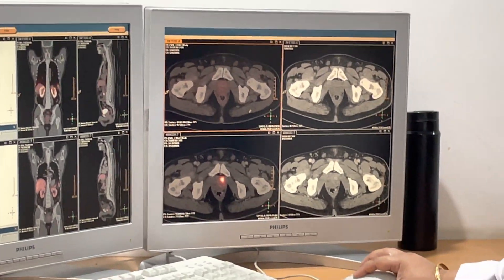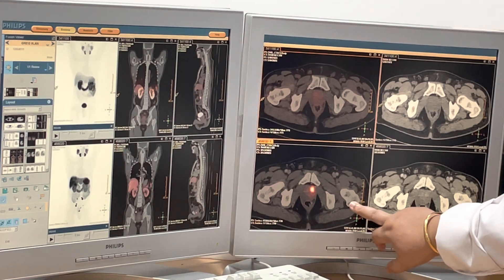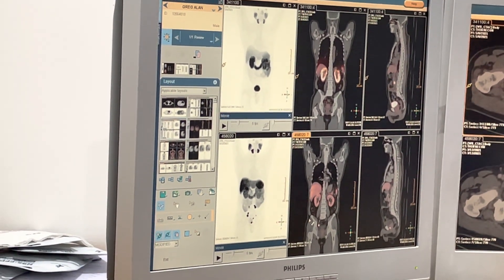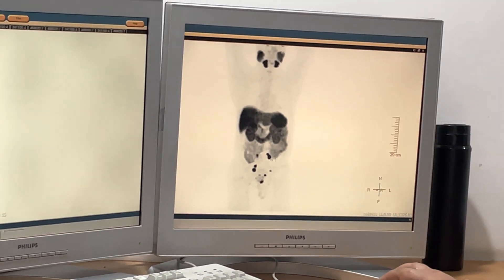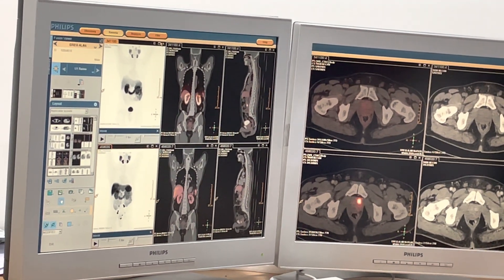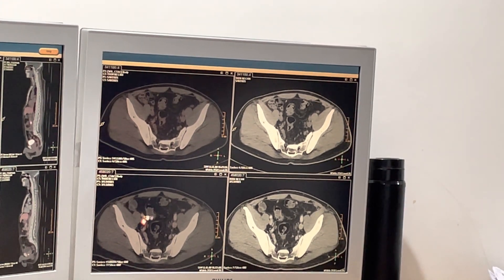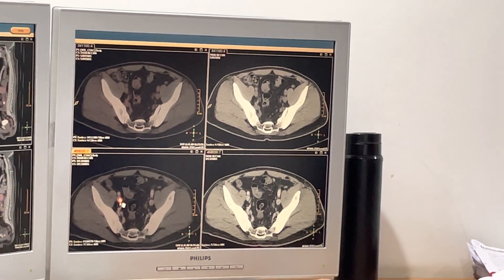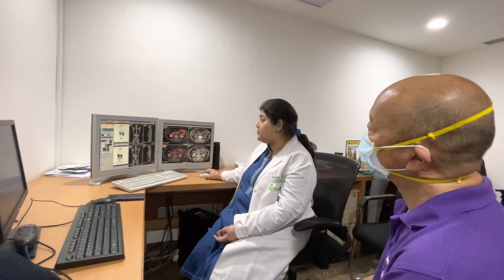Video 1: PSMA-PET Scan results after my Lutetium-177 (LU177) prostate cancer treatment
In this video, Dr. Ishita Sen discusses my PSMA PET scan results before having my second LU-177 treatment. This is approximately 8 weeks after having my first infusion treatment.

Sharing this information in hopes that it might be helpful to others dealing with prostate cancer.

In March 2021, my partner Jim and I traveled to Fortis Medical Research Institute in New Delhi, India for a "liquid radiation" prostate cancer treatment known as Lutetium-177-PSMA radionuclide therapy.

Currently, LU-177 prostate cancer treatments are only available through a clinical trial setting in the United States. However, this treatment has been widely researched and has been commercially available as a treatment option in Europe, Australia, India, and other countries abroad.

I decided to use LU-177 as my first treatment therapy for metastatic prostate cancer instead of the usual standard of care treatments currently available in the United States. My first treatment was on March 12 starting with a PSMA PET scan and the LU-177 infusion. Approximately six weeks later, we returned to New Delhi for a second treatment on May 11.

In this video, Dr. Ishita Sen explains the treatment results, comparing the scans from March (before the cancer treatment began) to the scans taken in May. There are no more traces of prostate cancer cells on the new scans. During the two treatments, PSA cancer markers fell from 17 to 2.9 in a 3 month period. As of October 2021, PSA is around 2.2.

Lutetium-177-PSMA radionuclide therapy carries the radioactive isotope Lutetium-177 and targets prostate-specific membrane antigen, or PSMA, a protein that appears on the surface of most prostate cancer cells. More than 80 percent of advanced prostate cancers bear the PSMA protein, and patients with PSMA-bearing tumors can be identified with a PSMA PET scan. After injecting the specifically formulated PSMA LU-177 into the bloodstream, the drug works in a systemic process binding to prostate cancer cells expressing the PSMA molecule. It delivers radiation selectively to cancer cells located anywhere in the body. The beta particle radiation works over short distances to limit damage to surrounding tissues. The irradiated cancer cells are damaged rendering them unable to reproduce, and the targeted cancer cells die off.

Dr. Ishita B Sen is the Director of the Department of Nuclear Medicine & Molecular Imaging at Fortis Memorial Research Institute (FMRI), Gurgaon.

Treatment costs at Fortis Research Institute in New Delhi are about half the price of therapy in Germany (where it was invented), and they both use the same source for the LU-177 medication, which is flown in from Germany each week. Approx. $6K depending on currency exchange, etc.

For more information on Lutetium-177 prostate cancer treatments at Fortis Research Institute,

Update: Video 2:
Dr. Ishita Sen explains the results she sees on the PSMA PET scans after my second LU-177 treatment.

I highly recommend checking out the social media group . There are quite a few individuals who have gone to India for treatment, and many folks are willing to share logistics and travel info.

An Update on Lutetium-177 for Prostate Cancer | Thomas Hope, MD & Mark Moyad, MD, MPH | 2021 PCRI